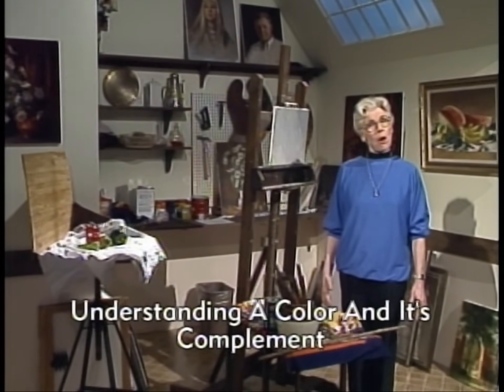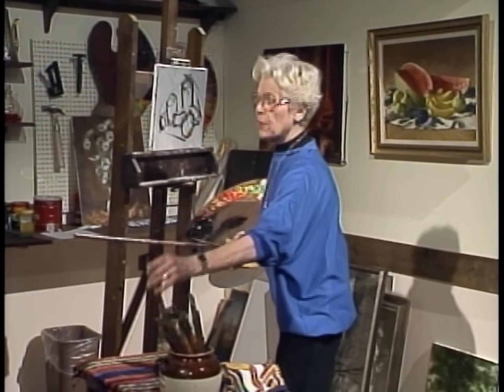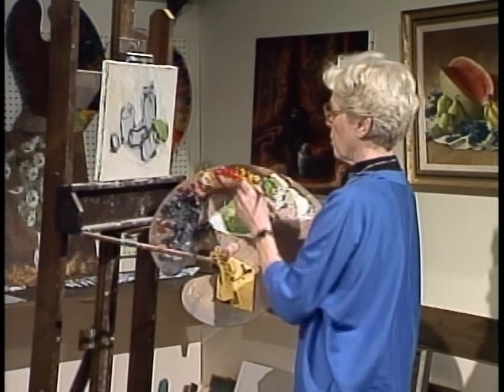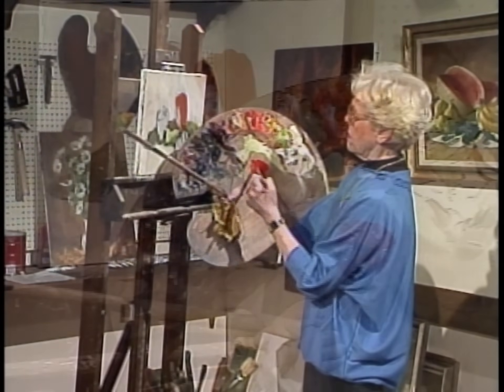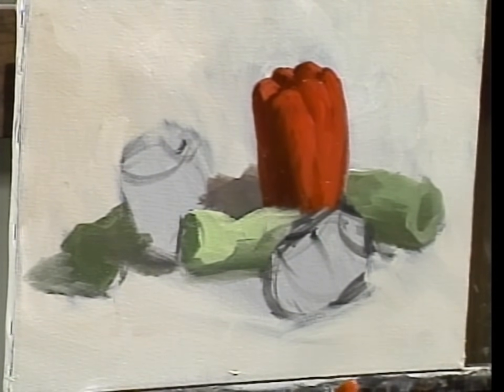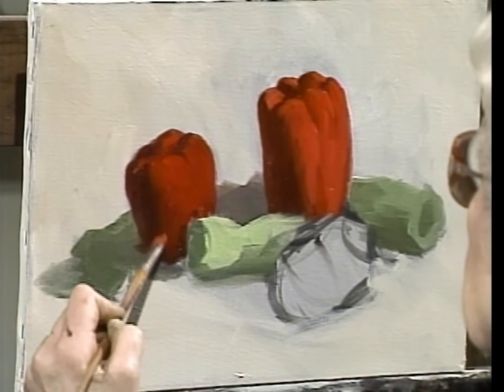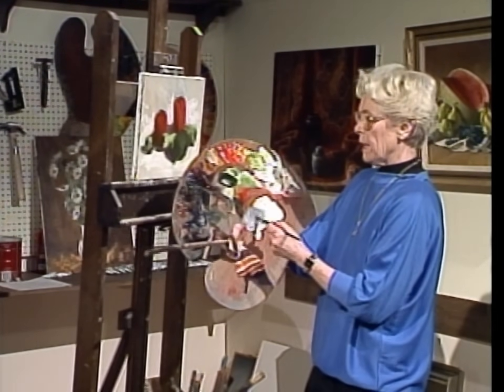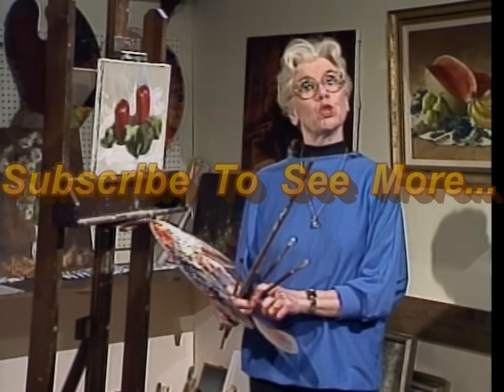Color and Its Compliment - An Oil Painting Lesson by Helen Van Wyk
In this lesson, Helen Van Wyk demonstrates the intricacies of color mixing with a focus on the complementary relationship between red and green. Using a still life setup featuring peppers, Helen delves into the practical aspects of creating depth and dimension through careful color selection and brushwork.

She begins by explaining the importance of understanding primary and secondary colors, and how this knowledge translates into effective painting techniques. Helen then moves on to the importance of background preparation, emphasizing why it's crucial to lay down the background color first to avoid color bleeding and to ensure a smooth painting process.

As she works through the composition, Helen discusses the challenges of perspective, especially with objects like long, skinny peppers that require foreshortening. She provides insightful tips on how to approach painting with large and small brushes, the significance of brush stroke length, and the importance of replenishing paint frequently for better coverage.

Throughout the lesson, Helen emphasizes the importance of considering the light source and how adding complementary colors can effectively diminish intensity in shadowed areas. She also touches on the common pitfalls that students face, encouraging them to avoid over-criticizing their work during the painting process.

By the end of the lesson, Helen masterfully integrates the background with the subject, showing how reflections and highlights play a vital role in creating a cohesive and dynamic composition. With her engaging teaching style, Helen makes the complex art of color mixing accessible, all while sharing her secrets to achieving a harmonious and well-balanced painting.

Subscribe now and join Helen Van Wyk on a journey to refine your artistic techniques and discover the satisfaction of understanding and using the basic principles in your paintings, ensuring you experience the fulfillment that comes from applying Helen's teachings.